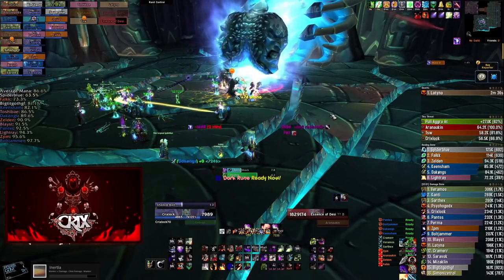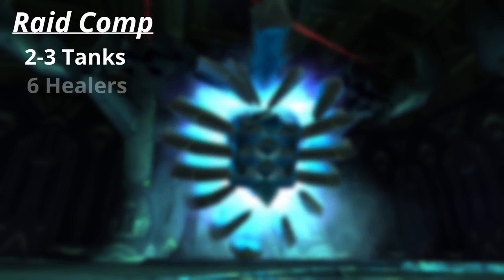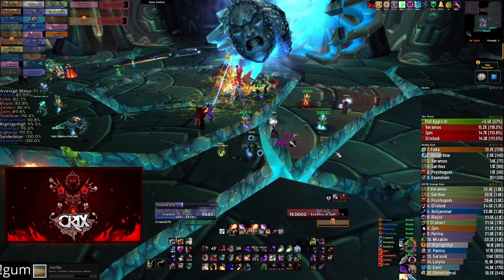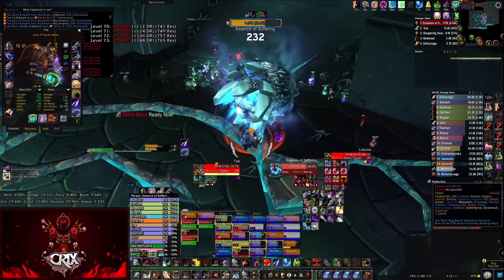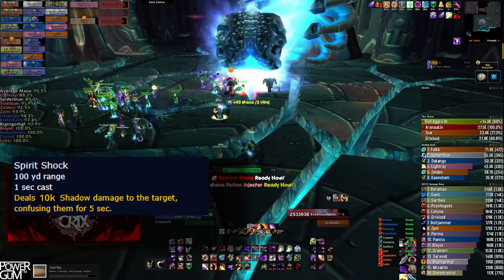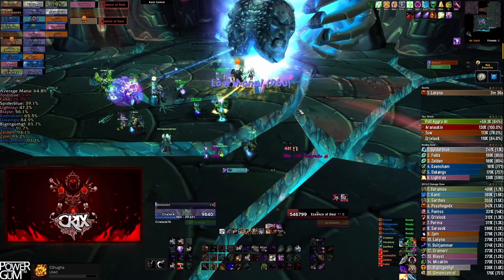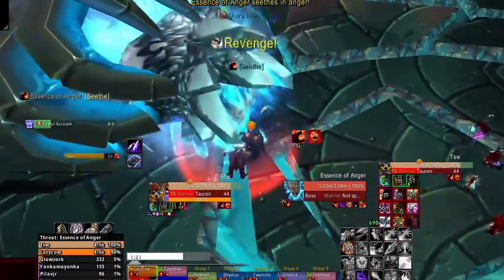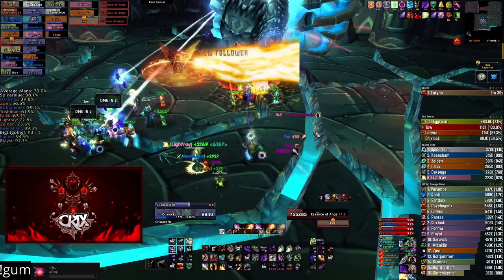An in depth guide to Reliquary of Souls - Black Temple - TBC Classic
Hey! Here's the first of the series for the upcoming Tier 6 raid guides. I'm experimenting with a new format, I'm unsure if I like it yet, so let me know!

Today we’re looking at Reliquary of Souls inside the Black Temple, easily the coolest looking boss inside all of Tier 6. This is a three phase encounter where each phase of the boss is actually a different face, and each face represents a different emotion; Suffering, Desire and lastly Anger. Such a dope fight and I hope this guide helps you kill it easier. :)

Are you looking to actually pump tho? Recently I took a sponsorship and I usually don't shill them out like this, but this one is actually worth it, no meme. I'm not trolling when I tell you that my life has changed since this I've starting chewing Power Gum. It's simply just Gum, but energy. Before I copy paste what the site says, all I'll say is that because of this gum, I went from drinking I don't even know how many Red Bulls, Monsters, Bangs, Rockstars, etc everyday to literally chewing two pieces of this a day. And the best part is you can just chew one for like 30min and get enough energy to keep you going. Rather than opening an energy drink and either having to drink it all, which keeps up longer than you wanted, or waste the drink after drinking half of it. Yeah, IDK, I'm rambling. Shits amazing tho. Try it, bet you anything you'll like it.
Now for what they say on the site - "Designed specifically to increase your performance and overall health, POWER GUM is a sugar free supplement that includes caffeine, Vitamin D, Vitamin B3 (Niacin), Vitamin B6, and Vitamin B12. Whether you're gaming, exercising, studying, working, or anywhere in-between, POWER GUM will give you the boost you need - and taste great while doing so."
0:00 - Intro
1:20 - Raid Comp
1:48 - The Gauntlet
2:48 - Phase 1
5:10 - Phase 2
7:48 - Phase 3
10:05 - Outro & Much Love